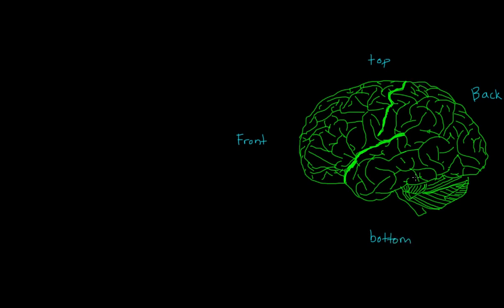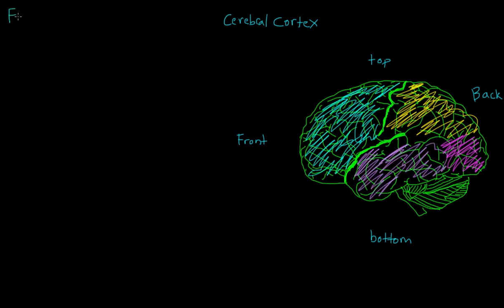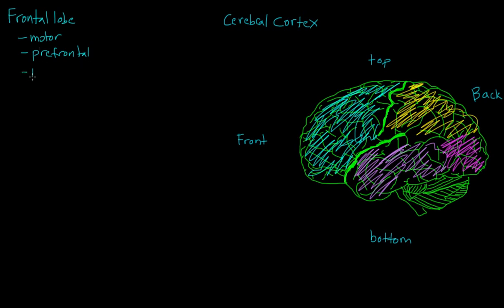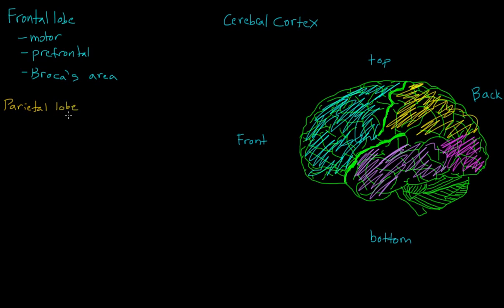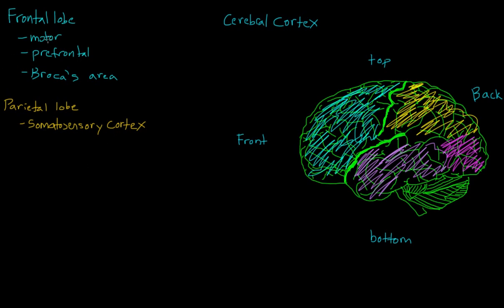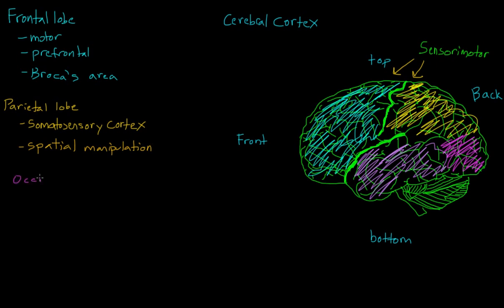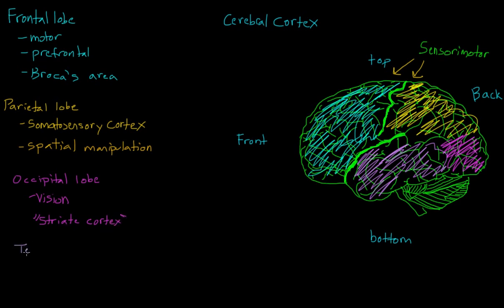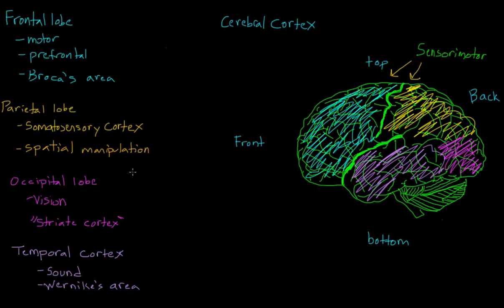Overview of the functions of the cerebral cortex